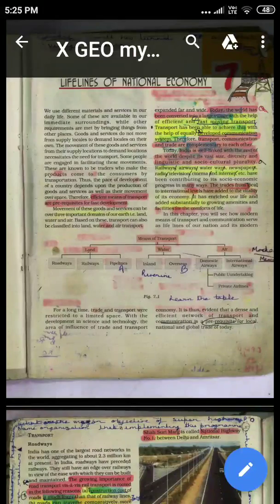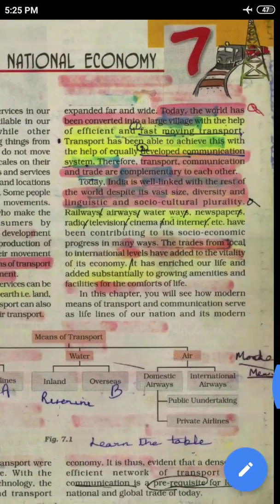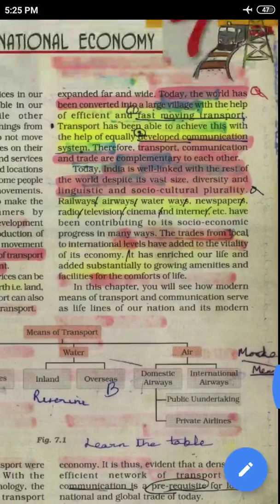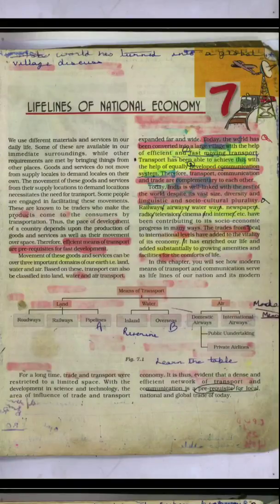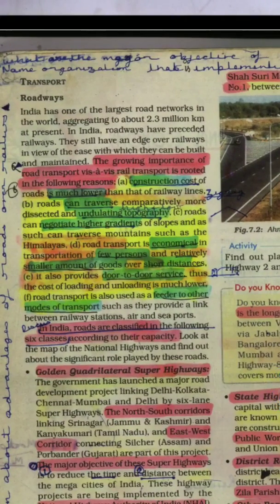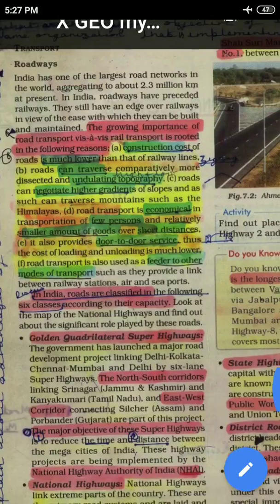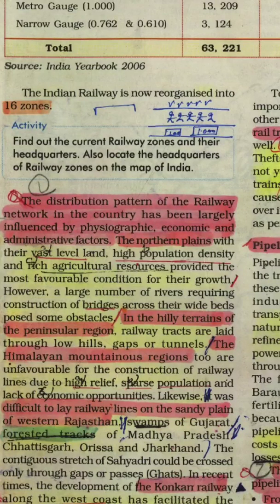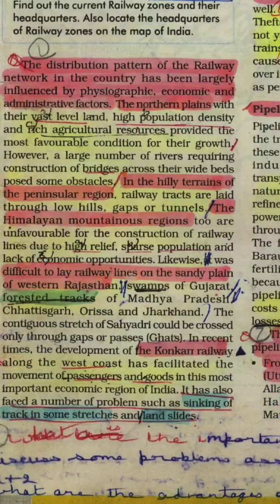Life lines Of National Economy Ch-7 X Class part 1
Chapters
0:00 Intro